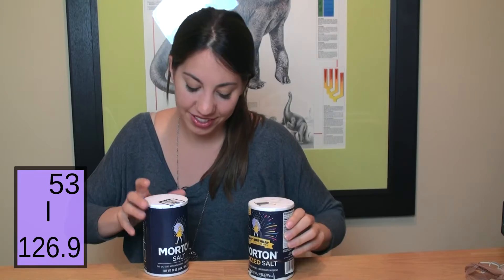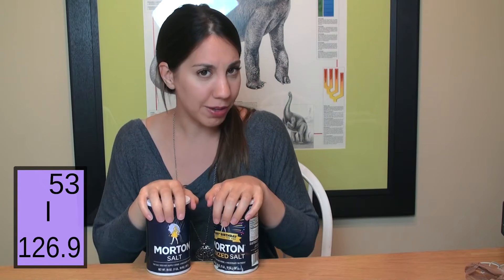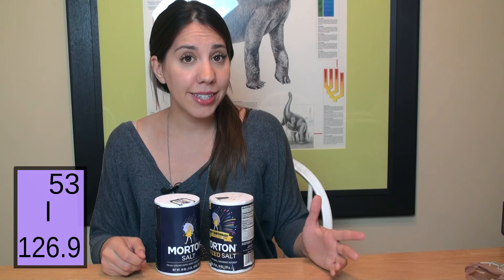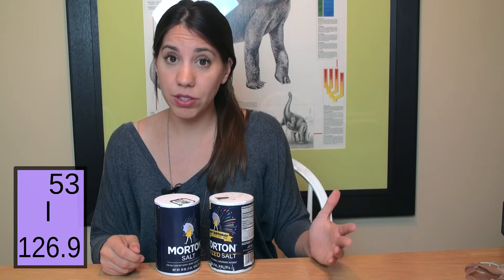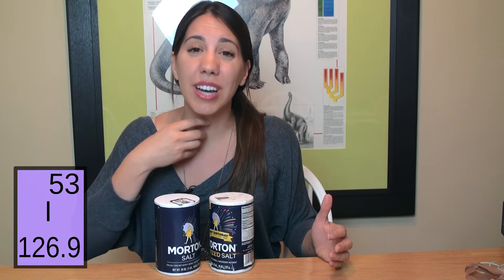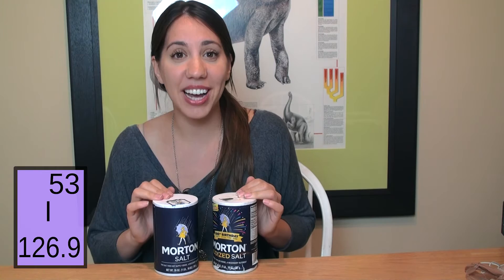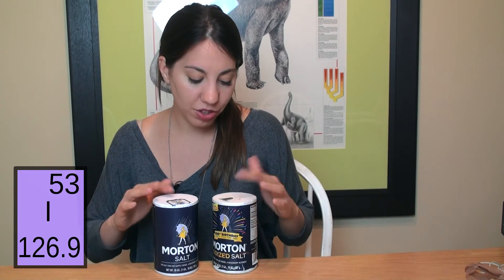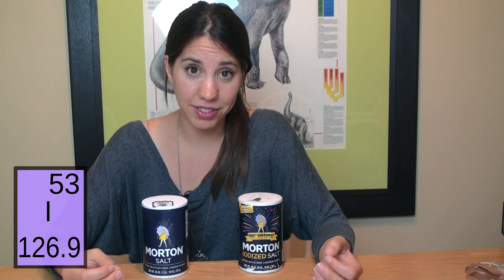#13 - Why is there Iodine in Salt?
Jessica Hendrickson and Everyday Science tackle an Element a Day in May! Today's episode: iodized versus non-iodized salt. Why iodine is in salt.

More on Iodine:

Atomic Number: 53
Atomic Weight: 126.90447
Melting Point: 386.85 K (113.7°C or 236.7°F)
Boiling Point: 457.55 K (184.4°C or 364.0°F)
Density: 4.93 grams per cubic centimeter
Phase at Room Temperature: Solid
Element Classification: Non-metal
Period Number: 5    Group Number: 17    Group Name: Halogen

Please tweet and use ElementADayInMay :-)